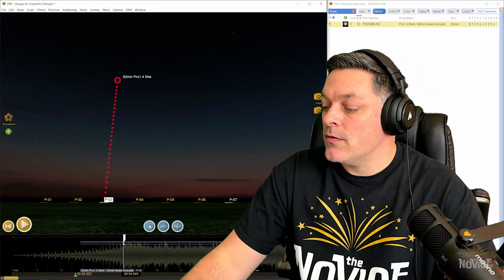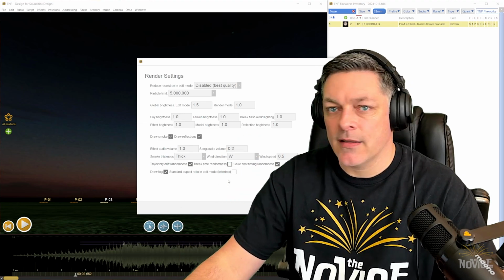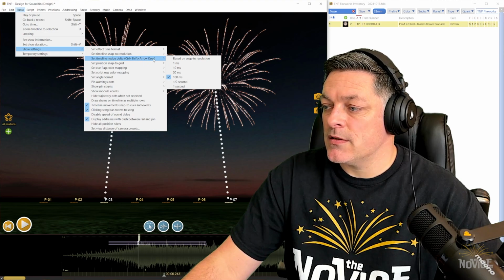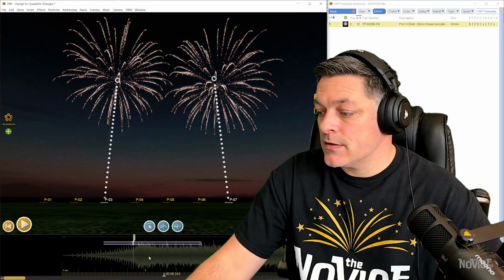PYRO TIP - Timing Sound is Important Too!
Are fireworks just loud eye candy or does the sound steal the show? Spoiler: it's both!

In this short video, we dive into the art of designing fireworks shows where timing the kabooms is just as important as the sparkly bits. Using Finale 3D (you don’t need it, but it makes you feel like a pyro DJ), I’ll show you how to sync sound and sparkle for ultimate firework harmony. Whether you’re a seasoned pro or a novice, this tip will blow your mind — figuratively, of course.